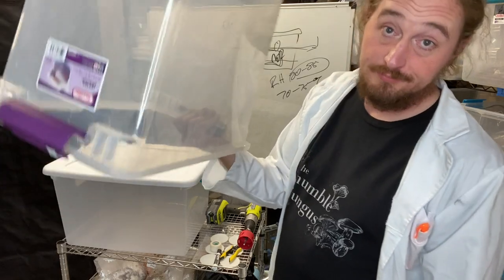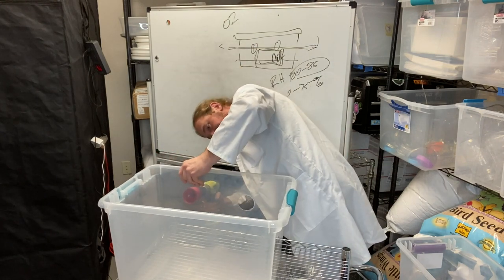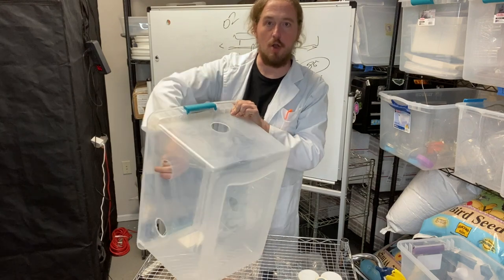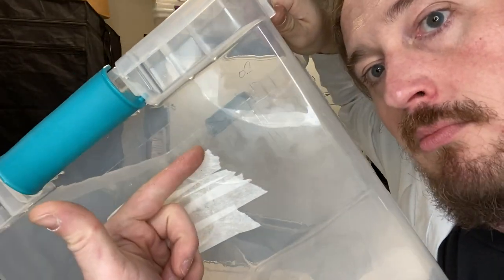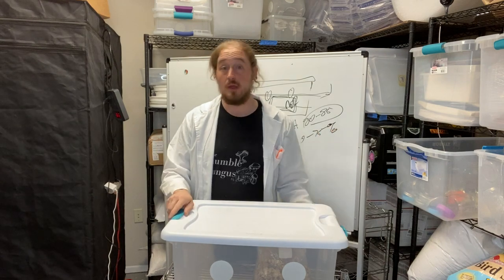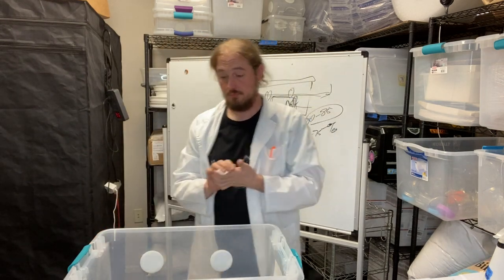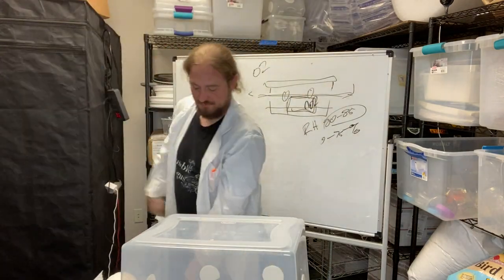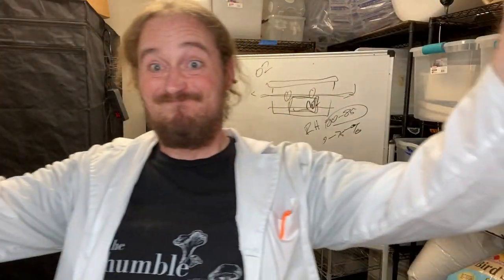Mushrooms care and feeding 2: monotub assembly, filters and lining.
You should be done with your monotub prep in 20 minutes or less - all you need are some holes, a drill saw and micropore tape. This way, nothing can hurt your babies!